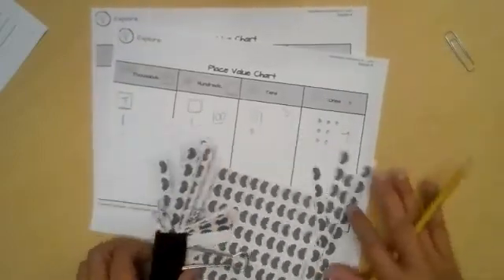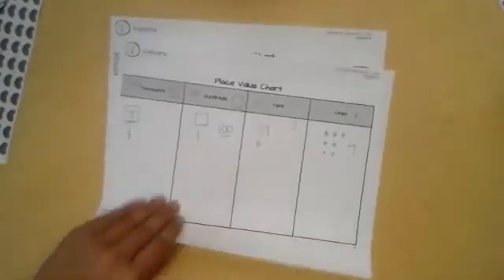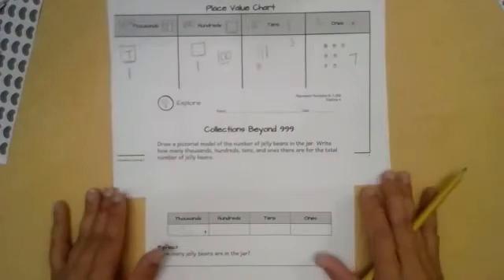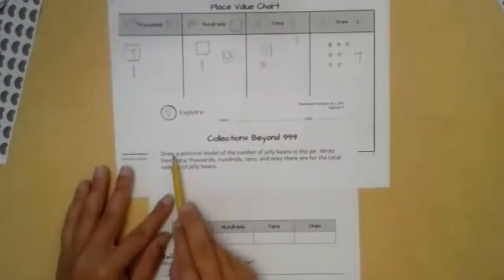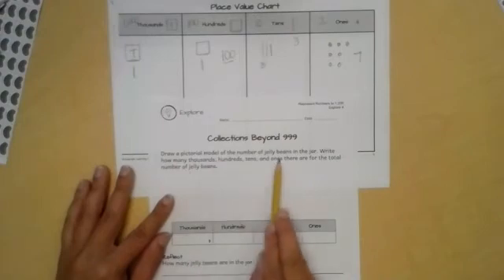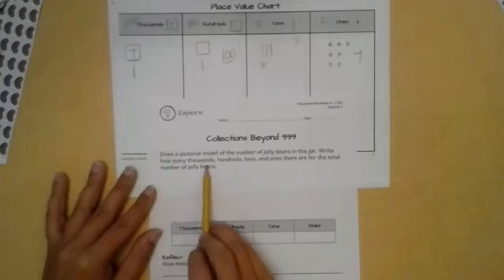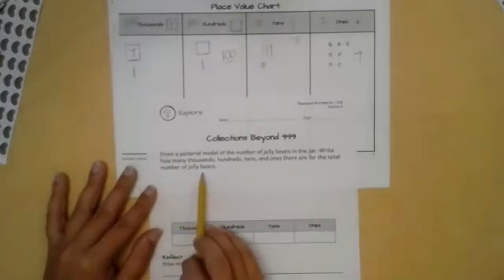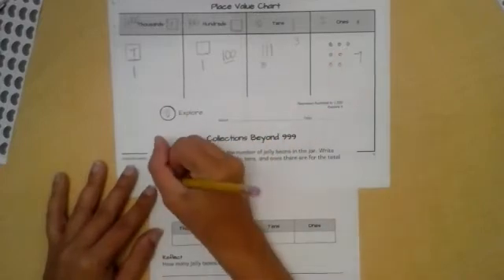Math 9/10 Collections Beyond 999